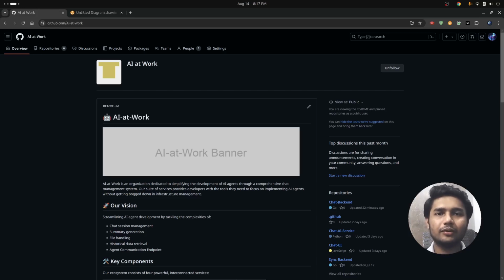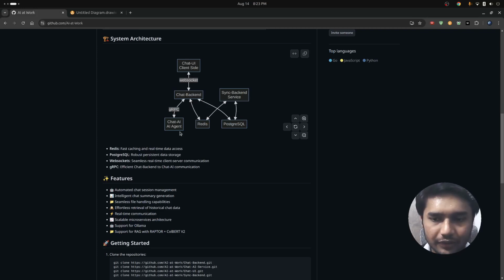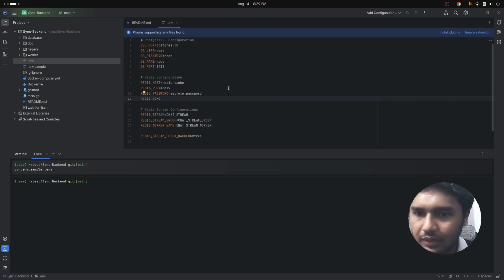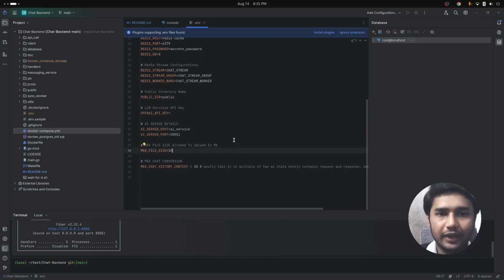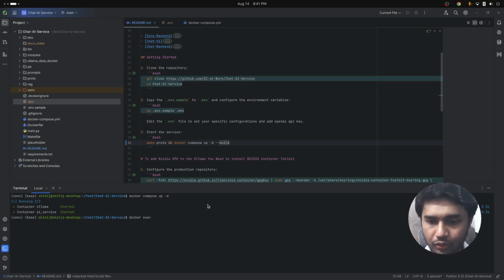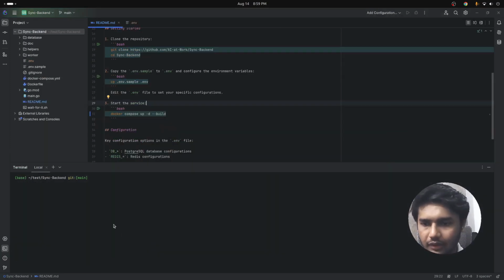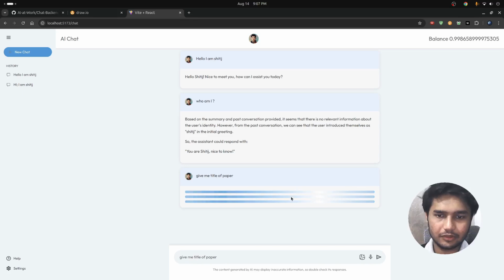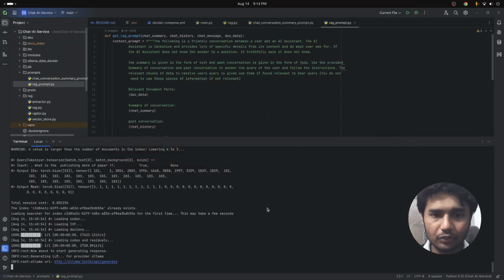AI-at-Work 🔥The AI Infrastructure Project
🚀 Welcome to AI-at-Work! 🤖

AI-at-Work is an AI infrastructure project which simplifies the development of AI Applications, allowing developers to focus on innovation rather than infrastructure. 💡

🎯 The purpose of this video is to give you a stepping stone to get started with the project.

🤝 We welcome you all for contribution!